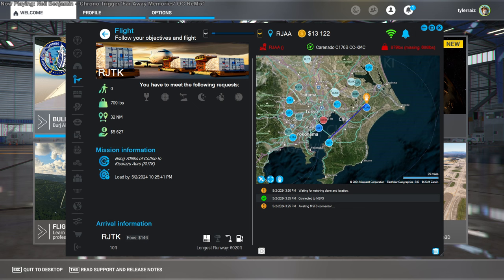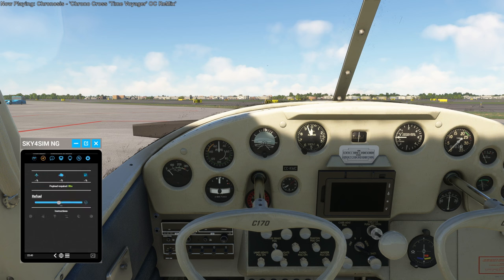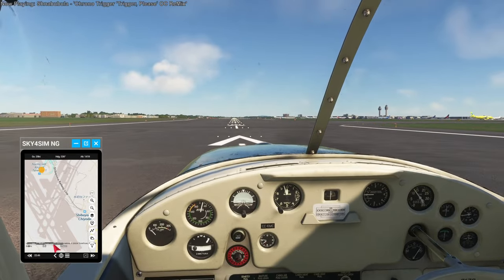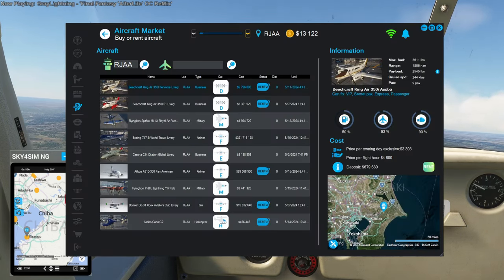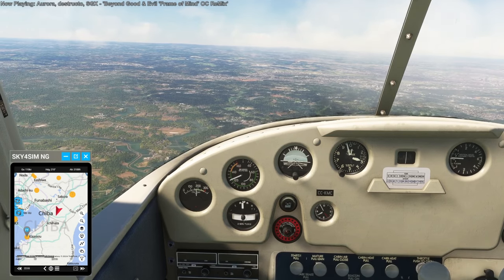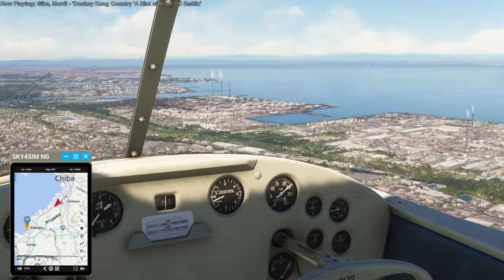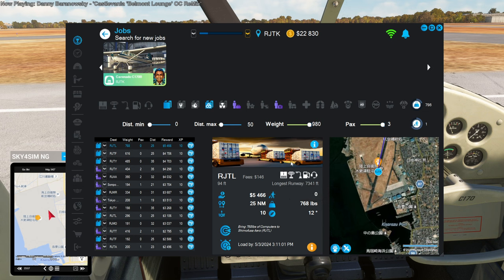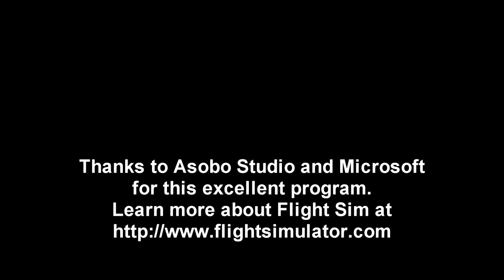MSFS - Neofly Career 02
I continue my Neofly Career in Tokyo with the Cessna 170B.